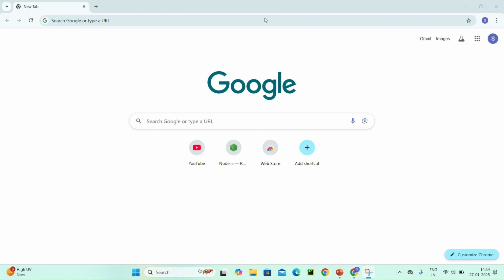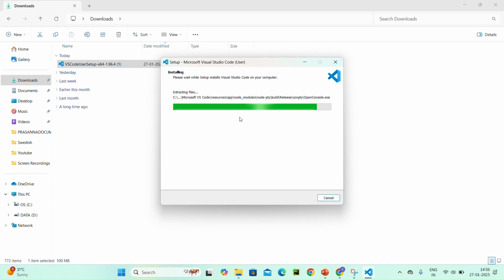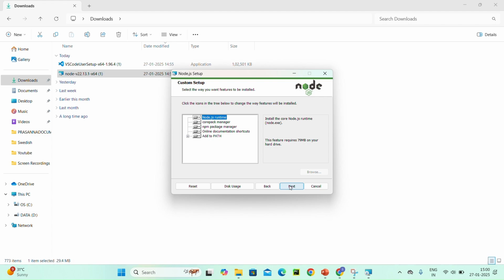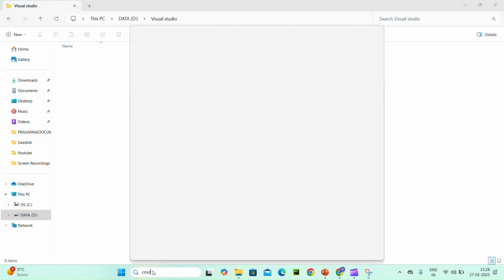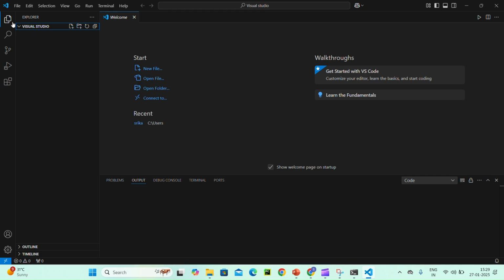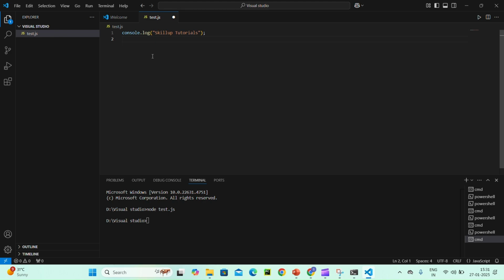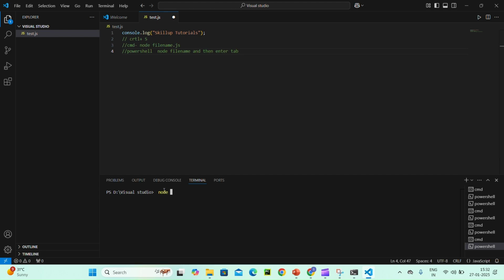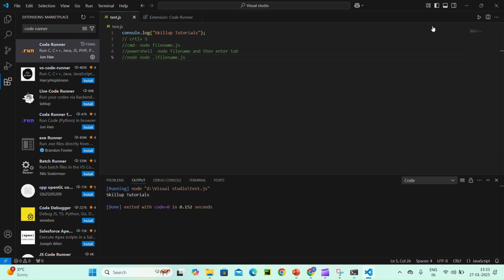Download and install Visual Studio Code in windows | Run JavaScript in Visual Studio | Js | In10Min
In this video, we’ll guide you through the step-by-step process of downloading and installing Visual Studio on your computer. Whether you’re a beginner or an experienced developer, setting up Visual Studio correctly is the first step toward efficient coding.